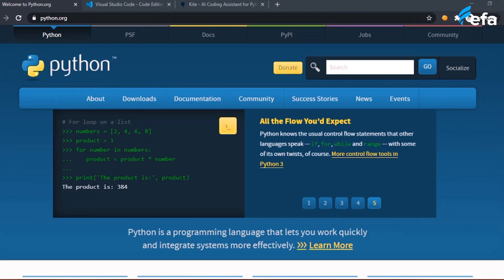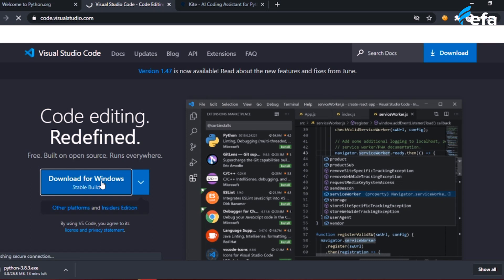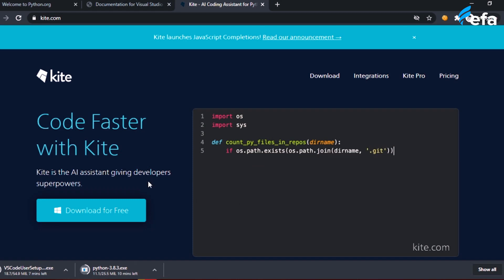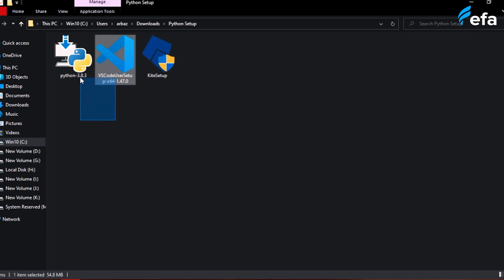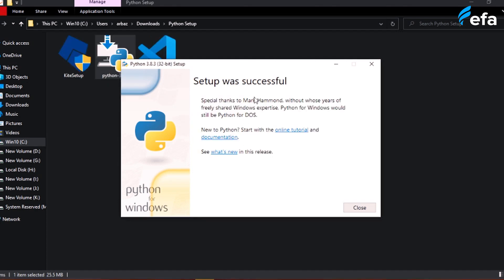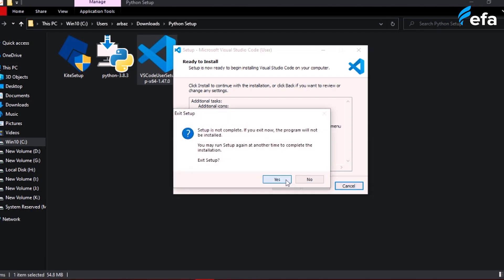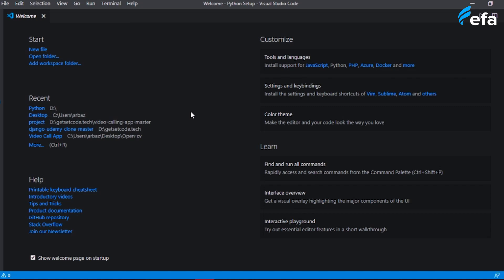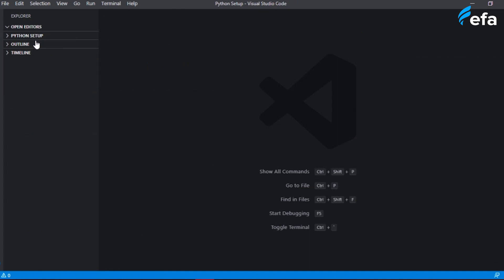How to setup python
Check the link down below for more info.

Welcome, this is going to be a complete beginner's guide to Python. You are going to learn and master the most widely used language, Python,  in an interactive way. We are also going to learn about web scraping and all the possible interview questions related to Python. So let's get started.